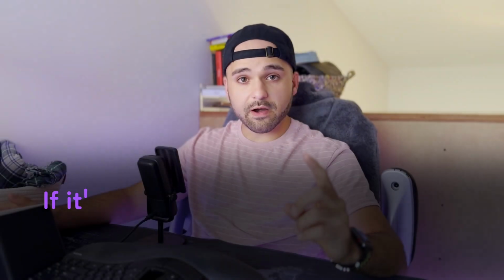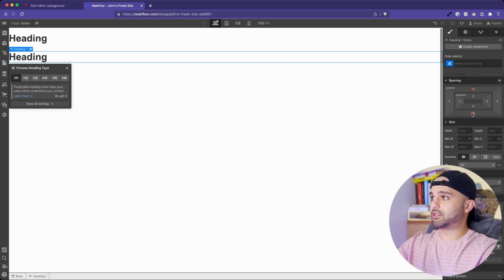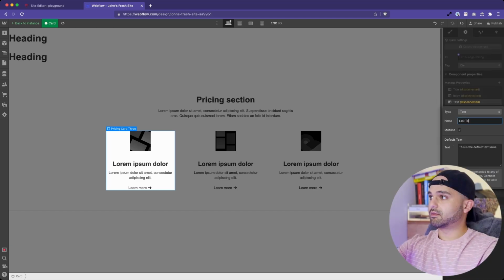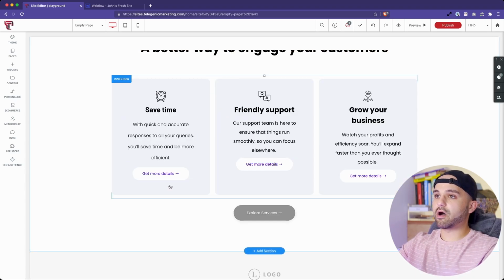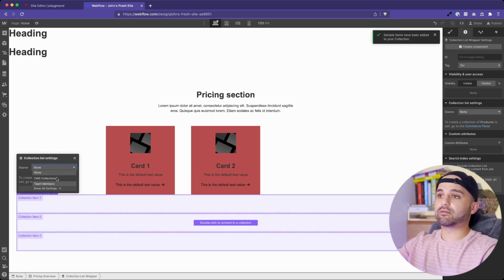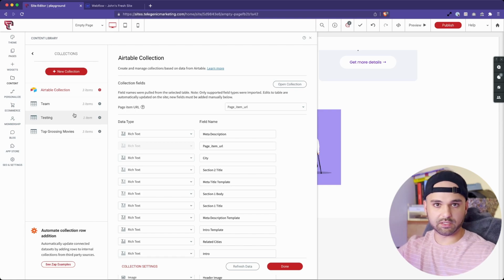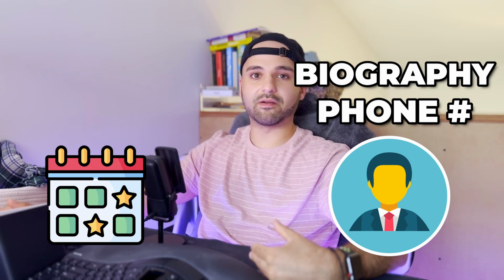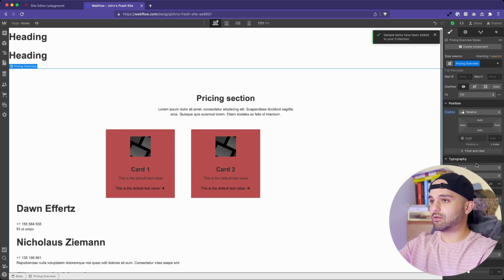When To NOT Use Duda Website Builder (5 Examples)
In this video, I go through 5 times when Duda Website Builder is not the right website builder for the job. Although I love Duda, and use it all the time, it is not the best at everything.

By the end of this video, you'll know where Duda lacks in practicality, and when you might consider using another program.

🛠️ MY TOOLS

🖥️ CUSTOM DUDA WIDGETS

1. I am not responsible for any actions you take.
2. Some of the links I share may earn me a commission if you purchase through them.